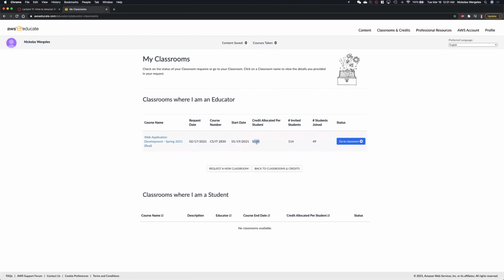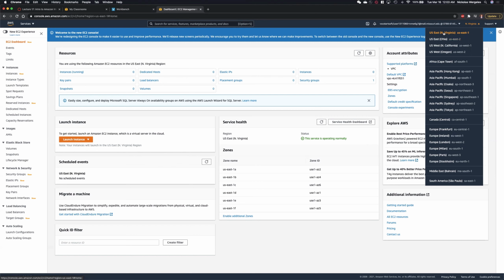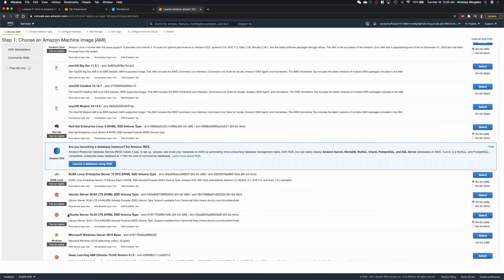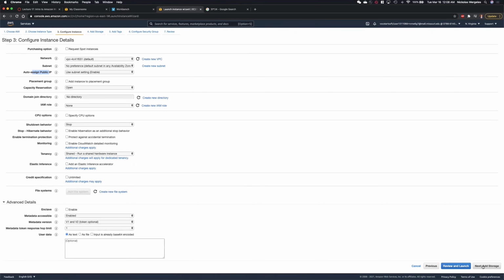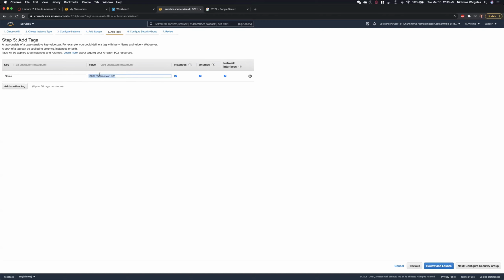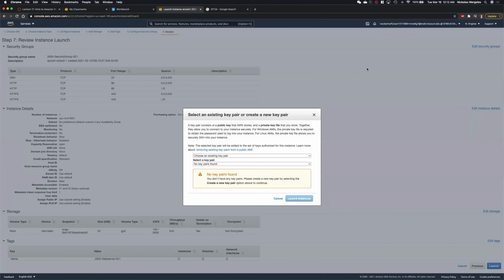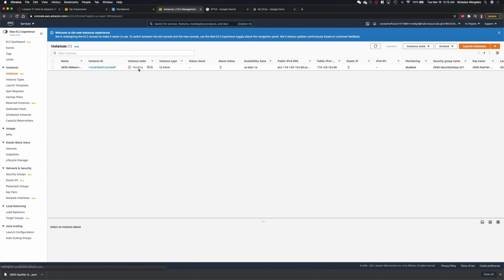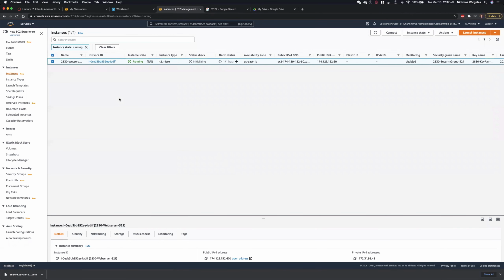Creating a Ubuntu 18.04 Instance on Amazon AWS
Amazon EC2 Services Video 1